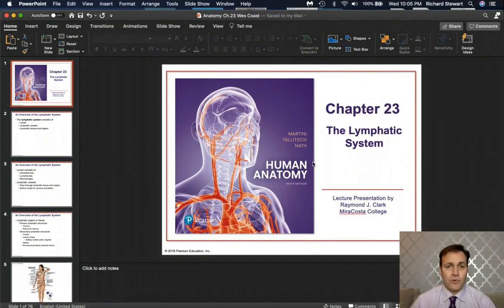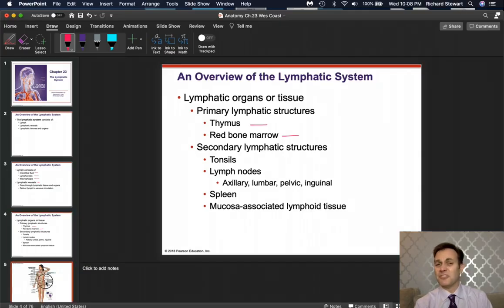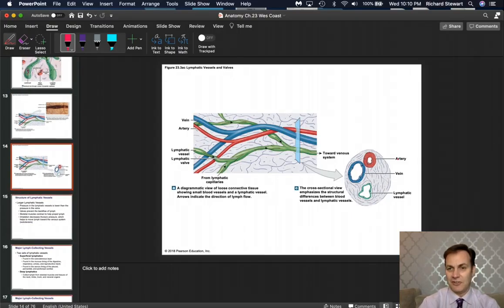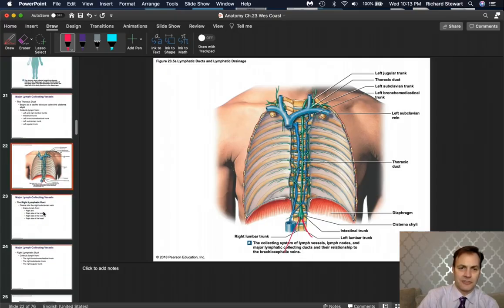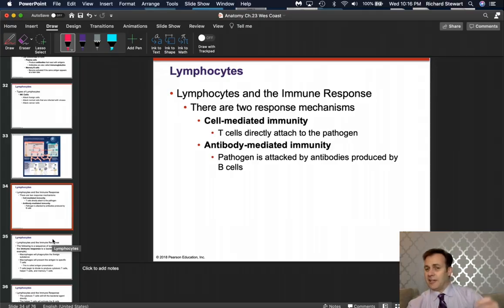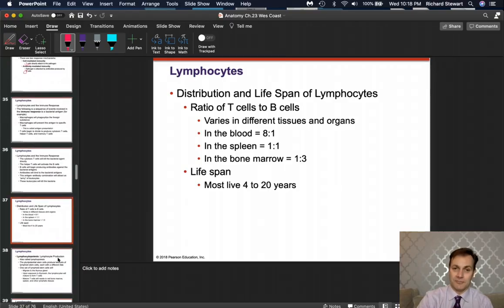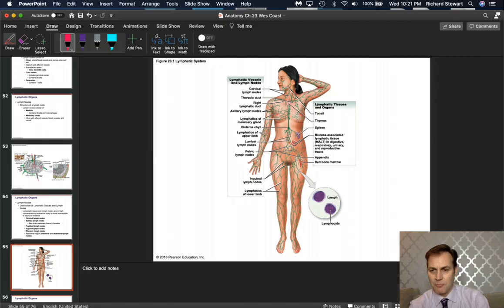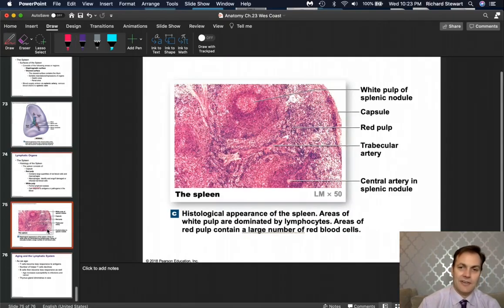Week 8 Anatomy Lymphatic System.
🦠 ANATOMY & PHYSIOLOGY: LYMPHATIC SYSTEM | Nursing Student Review

Welcome to your Anatomy & Physiology review of the Lymphatic System! 🦠 In this lesson, we’ll break down the structures and functions of the lymphatic system and explore how it helps maintain fluid balance, protect the body from infection, and support the immune system.

The lymphatic system can seem complicated at first, but once you understand the flow of lymph and the function of the lymphatic organs, the pieces begin to fit together.

🧬 In This Lymphatic System Review, We Cover:
The major functions of the lymphatic system
What lymph is and how it moves through the body
Lymphatic vessels and lymphatic circulation
Lymphatic capillaries
Lymph nodes and their function
How lymph nodes filter lymph
The major lymphatic organs
Thymus gland
Spleen
Tonsils
Red bone marrow and its role in immunity
Lymphatic nodules
The difference between lymphatic and cardiovascular circulation
How excess interstitial fluid is returned to the bloodstream
The relationship between the lymphatic system and the immune system
How the lymphatic system helps maintain homeostasis
Connections between the lymphatic system and infection, inflammation, and disease
🩺 Nursing Student Tip

One of the most important concepts to understand is that the lymphatic system helps prevent fluid from accumulating in the tissues by returning excess interstitial fluid to the bloodstream.

Think of the lymphatic system as part of the body's drainage and defense system:

Interstitial Fluid → Lymphatic Capillaries → Lymphatic Vessels → Lymph Nodes → Lymphatic Ducts → Bloodstream

Understanding this pathway will help you when you study edema, infection, inflammation, immunity, lymphadenopathy, and cancer metastasis.

📚 Perfect for reviewing:

Anatomy & Physiology • Nursing School • Nursing Students • Human Anatomy • Human Physiology • Lymphatic System • Lymphatic Anatomy • Lymph Nodes • Lymphatic Organs • Immune System • Immunity • A&P Exams • Allied Health • Medical Students

💬 Test Yourself!

Can you explain why excess tissue fluid needs to enter the lymphatic system and how that fluid eventually returns to the bloodstream?

If you can explain the pathway—not just memorize the names—you understand the lymphatic system!